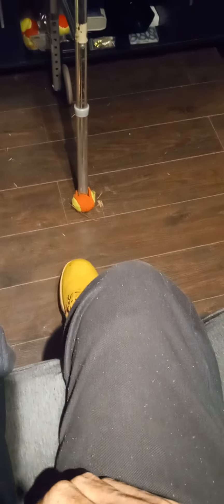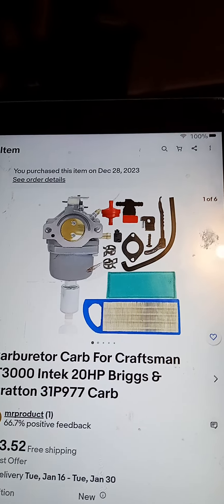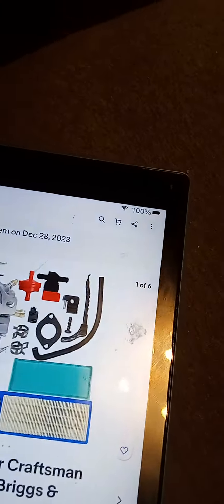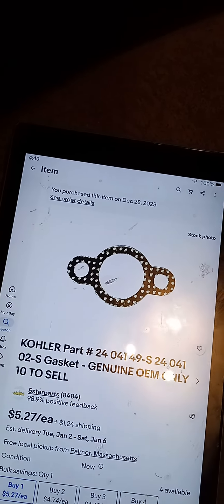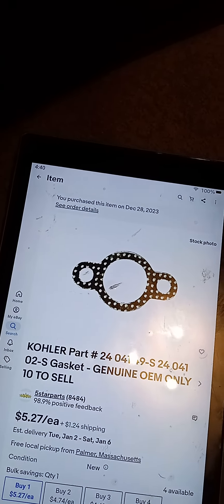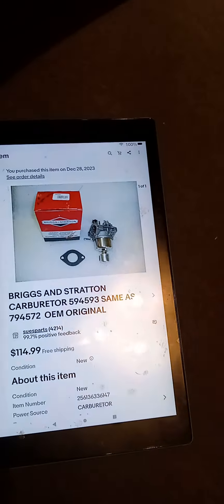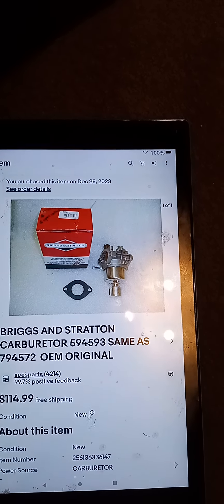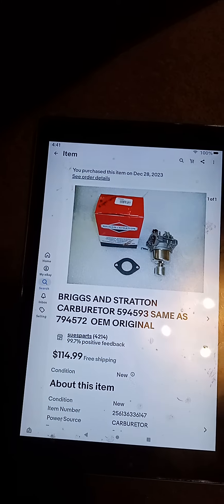more money for My mowers 💵💵 I love eBay